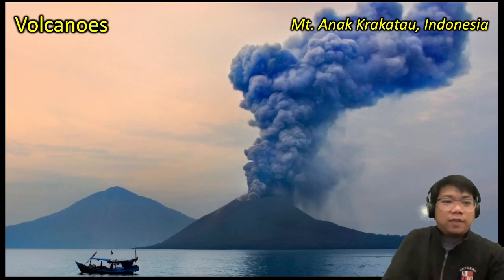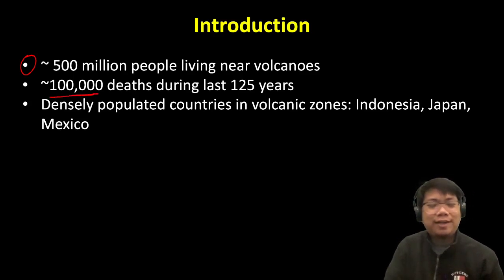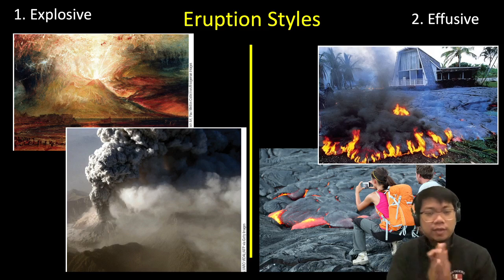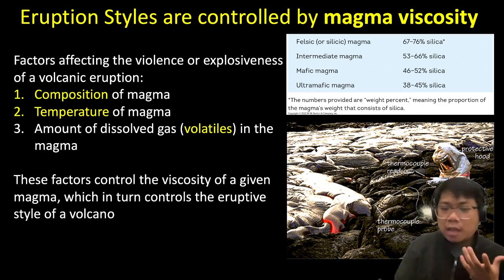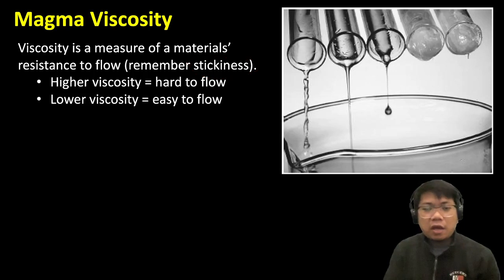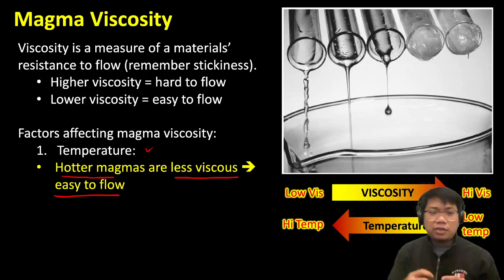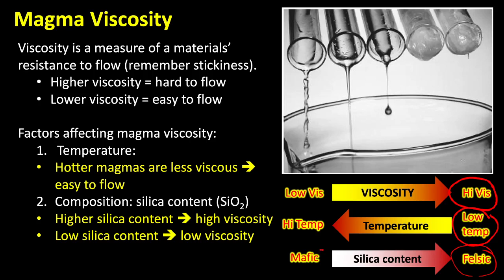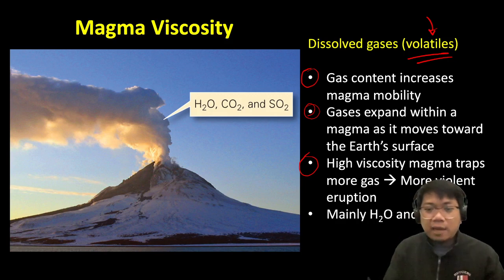05a - Volcanoes | Introduction & Eruption Styles